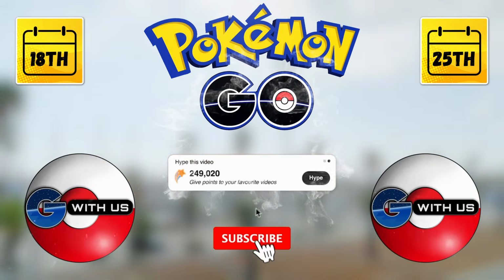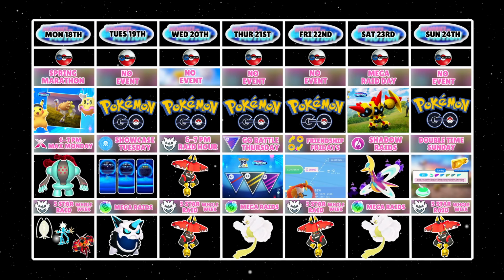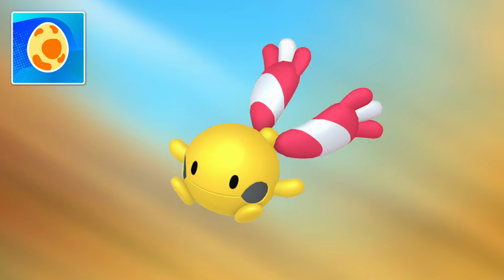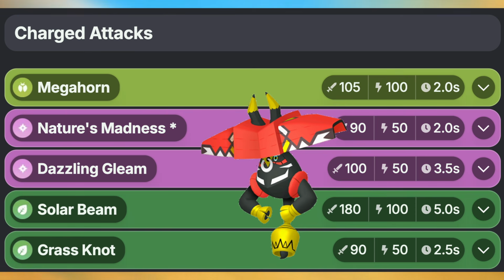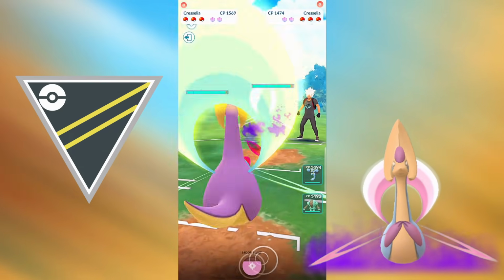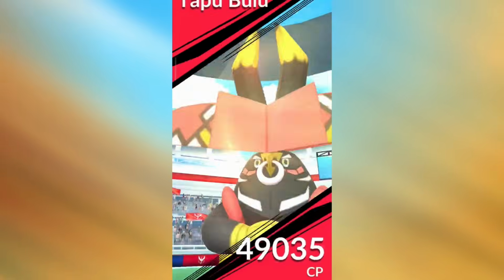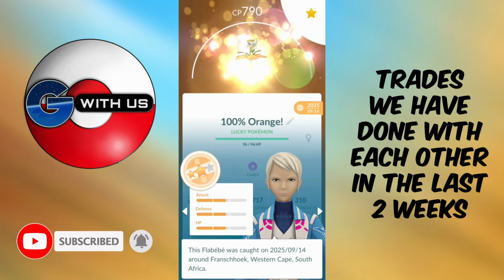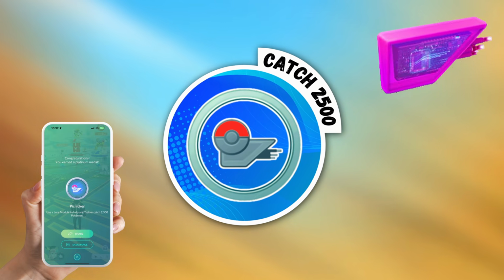16 Minutes of ALL YOU NEED to Know | 18th - 25th of May | Pokémon GO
🔥This video covers this coming week in Pokemon GO (18th May - 25th May, 2026). In this video, we break down upcoming events + what's happening this week. Everything you REALLY need to know (and more)🔥

From Daily Discoveries to Ultra Beasts (Buzzwole, Xurkitree and Pheromosa) hitting 5 star raids, Mega Glalie & Mega Altaria are back as well as Shadow Cresselia !!!
Max Monday is Dynamax Registeel which is a Debut.

The SPRING MARATHON Event is ending on Monday. A rather quite week but we do have the Debut of MEGA FALINKS hitting Super Mega Raids on Saturday. Tapu Bulu will be in 5 star raids.
Flittle & Espathra Debut !!!

This Video includes:

-All Pokémon GO events
-Best Go battle league Pokemon
-Daily Discoveries, bonuses & best tips
-Raid Hour details
-Special research & timed research events you should not skip
-Field Research updates & seasonal spawns worth catching
-Stardust, XP, and Candy farming opportunities